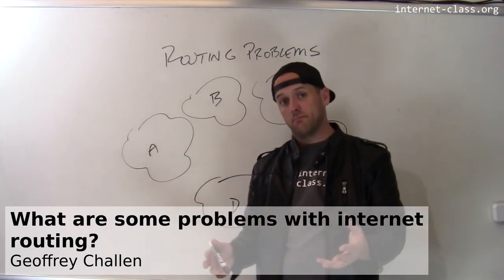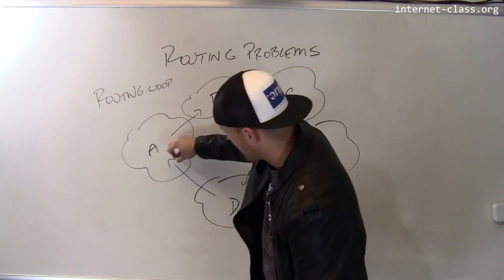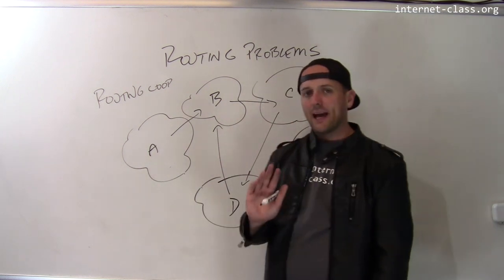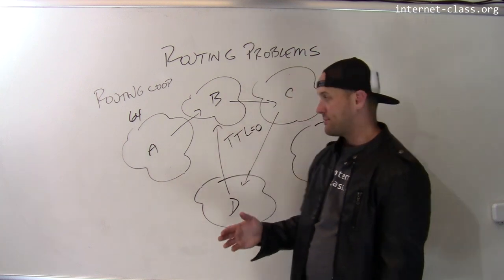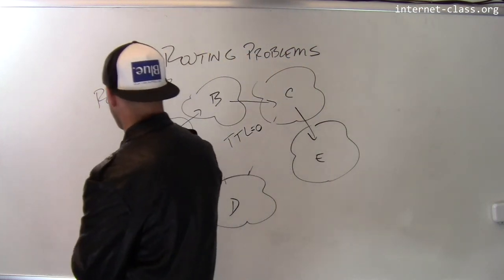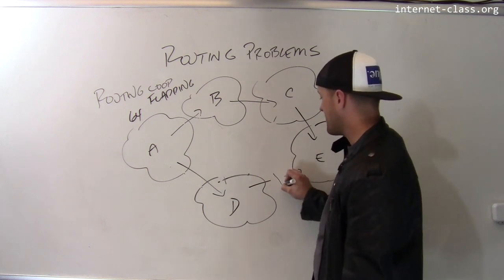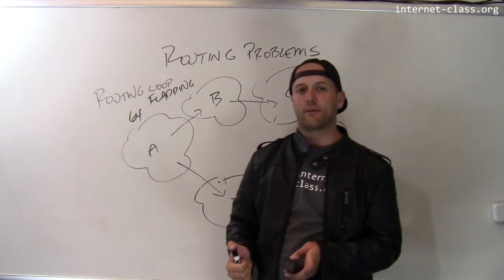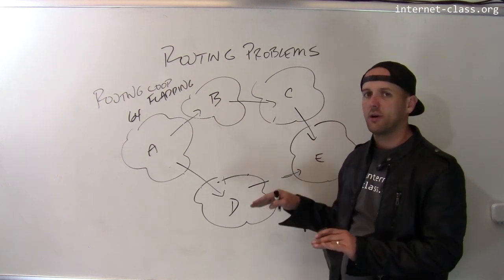What are some problems with internet routing?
Internet routing works most of the time, but problems can arise. Two examples are routing loops and route flapping. Routing loops can cause packets to circle in the network without ever reaching their destination. Route flapping can cause routers to change their minds frequently and lead to a lot of unnecessary routing announcements.